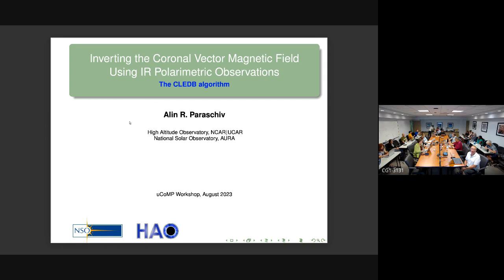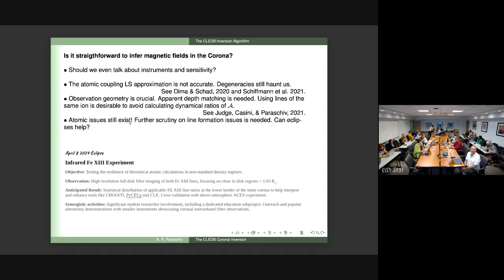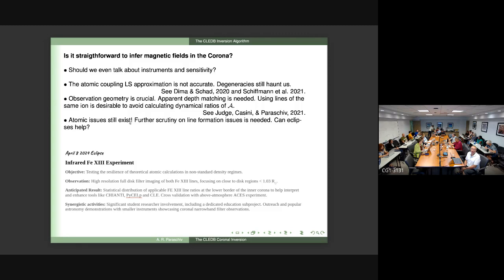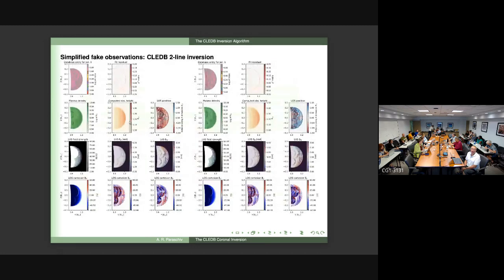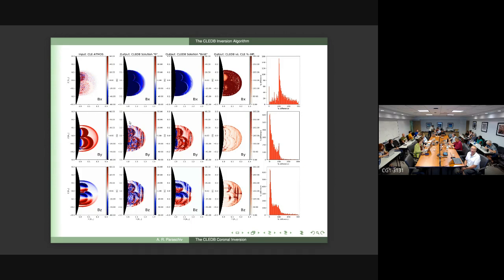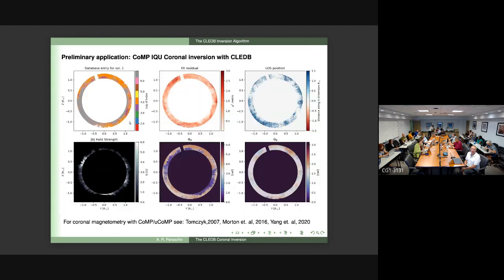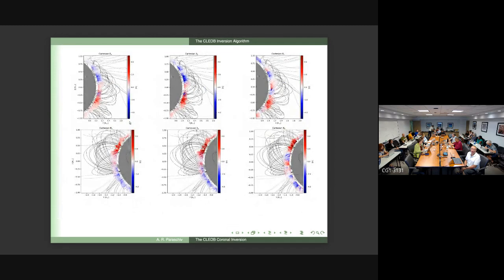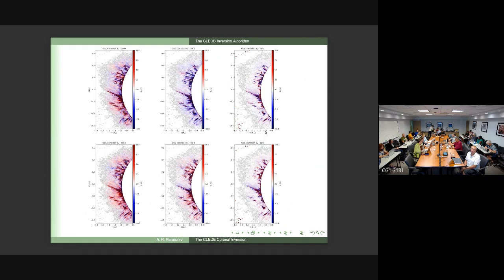Day 3 -6 Inverting vector magnetic fields using waves & spectropolarimetric data (Paraschiv) 8 31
Day 3 - 6 Inverting vector magnetic fields using waves & spectropolarimetric   data (Paraschiv) 8 31 23